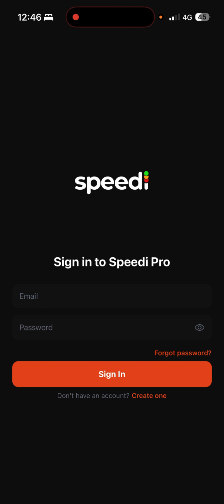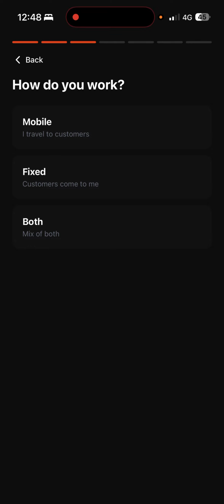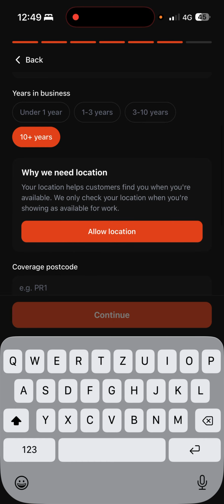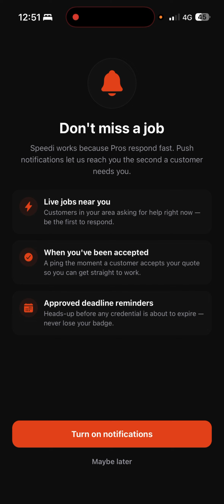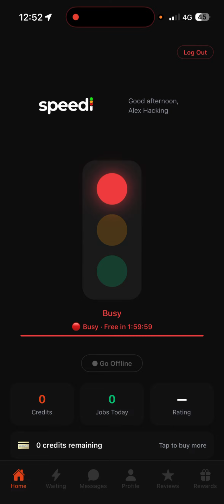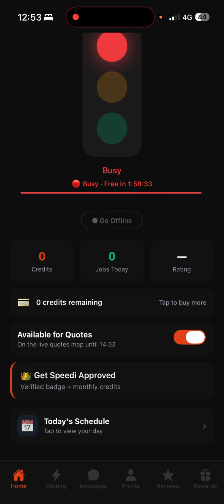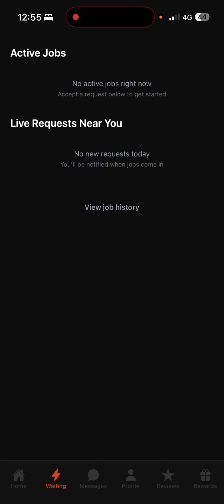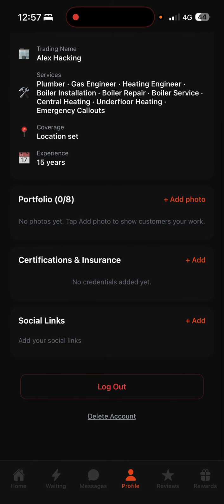Speedi Pro Signup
Speedi Pro is a free app for tradespeople. Set your availability, appear on the live map, and get found by customers in your area who need someone right now — no agency fees, no commission, just direct contact.

This video walks you through signing up and going live in under 5 minutes.

🟢 Green = available now

🟡 Amber = available in 1 hour

🔴 Red = available in 2 hours

Download Speedi Pro and sign up free at speedi.co.uk